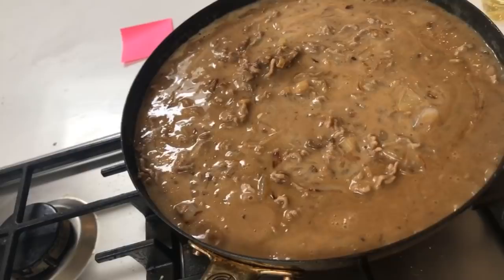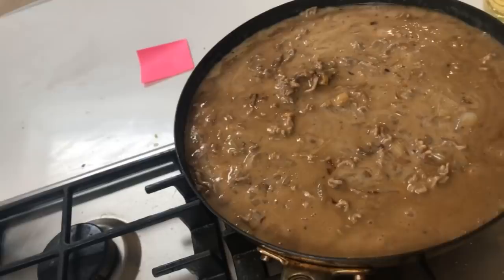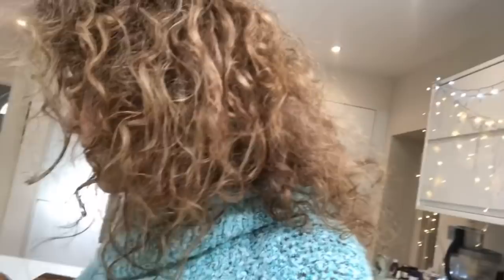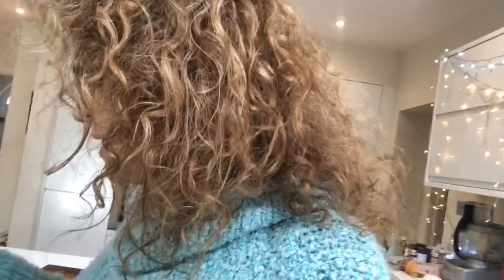Weekend VLOG 2020 Live #2 - NADIA Cooks SHEPHERDS Pie Part 2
(Please be aware that this is currently only available to MOBILE, LAPTOP and DESKTOP users. If you only use your iPAD then you may find that content is blocked so we recommend holding off until the problem is sorted!)
CONFESSIONS OF A MODERN PARENT PODCAST